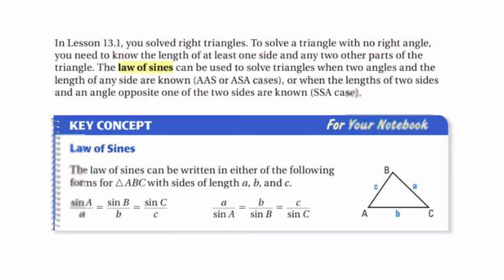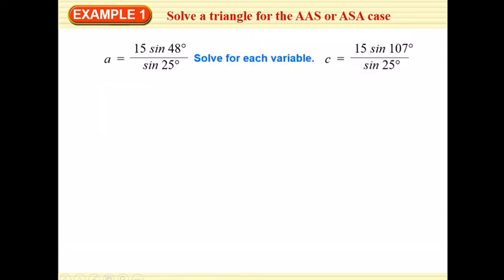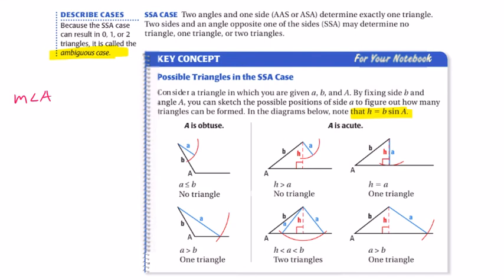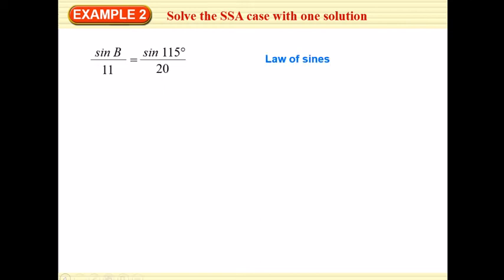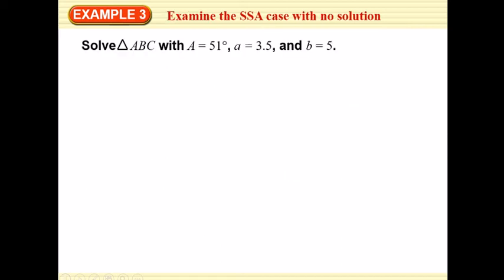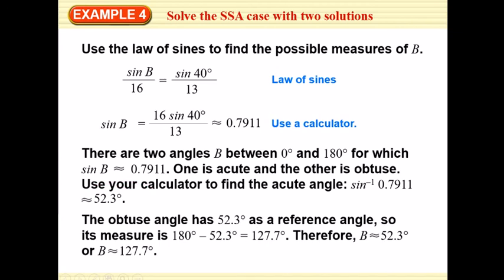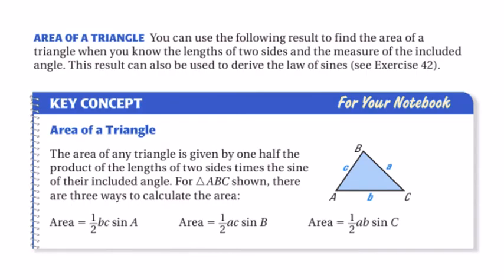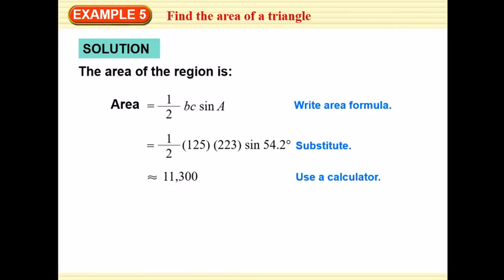Algebra II, 13.5: Apply the Law of Sines